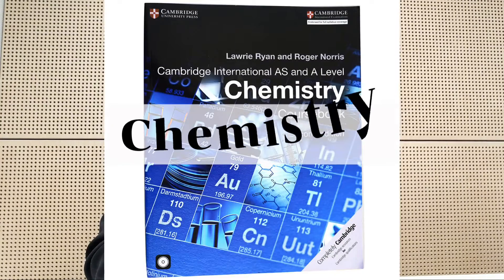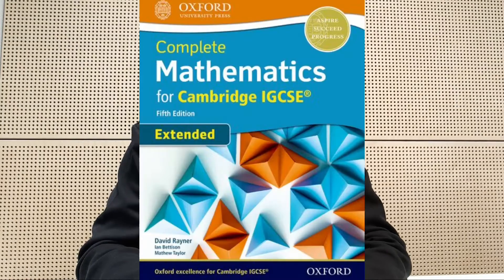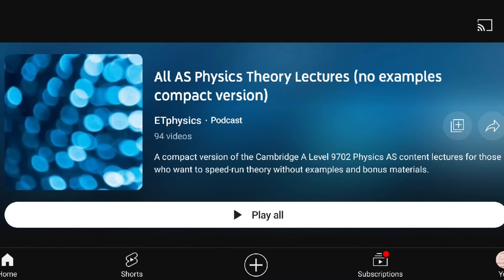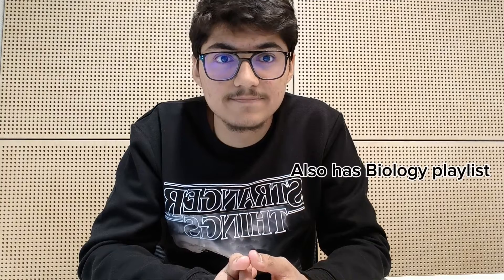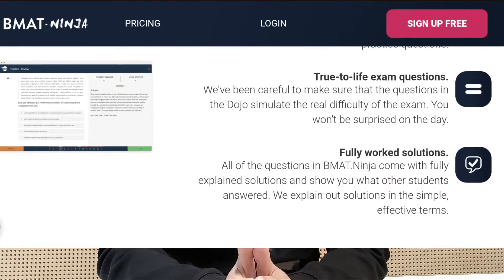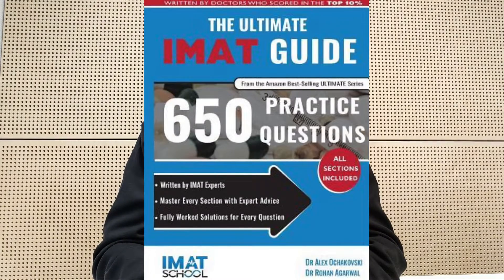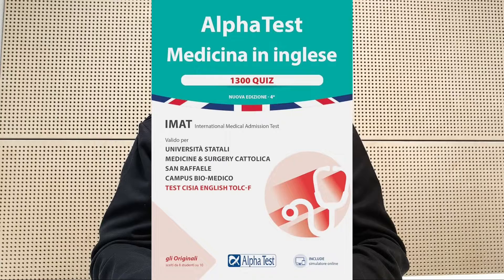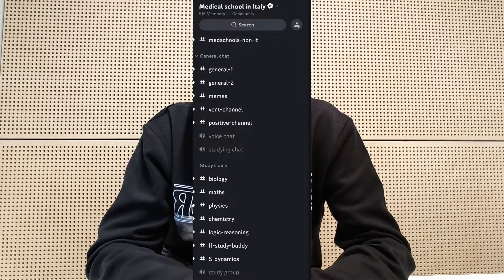FREE ULTIMATE IMAT GUIDE 2024 (Books, YouTube channels, tests, notes, study groups )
Struggling with where to study? Confused about university applications, admissions, or visas?
Let me guide you step-by-step to study in your dream country!